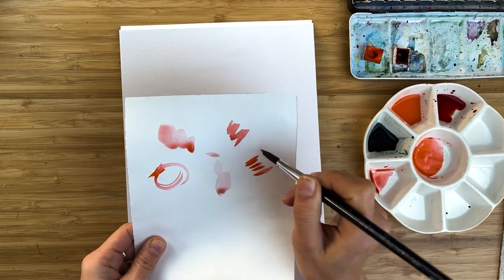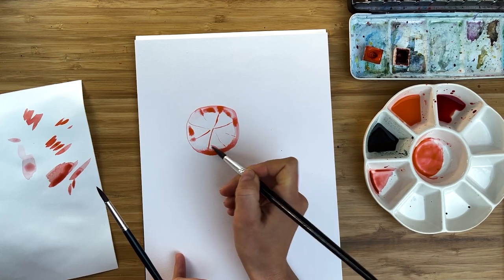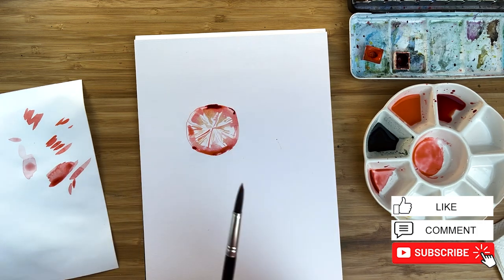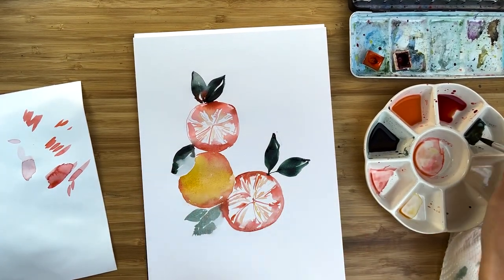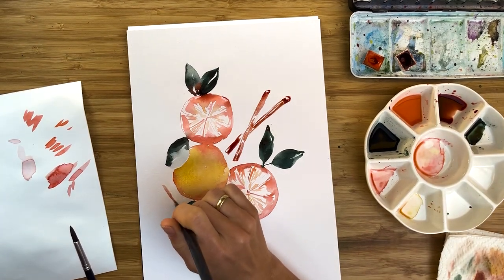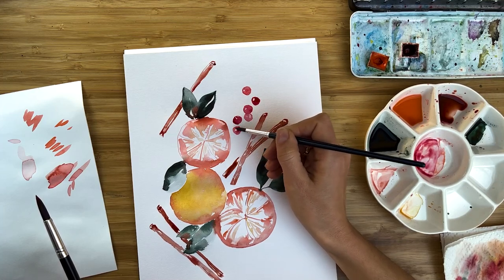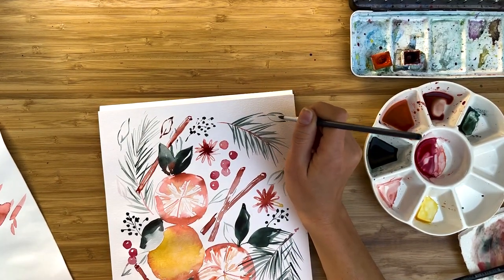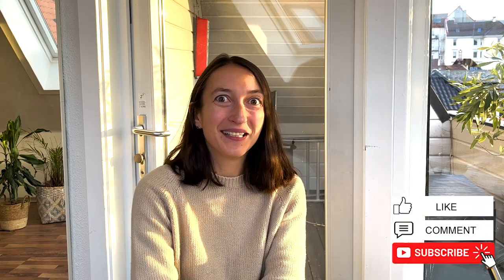Christmas watercolor painting IDEA - HOW TO DRAW wreath and fruits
In this watercolor tutorial, I will show you how to paint easy Christmas watercolor fruits and create a balanced composition.
We will paint oranges, pine tree branch, cinnamon, red berries. The tutorial fits any skill level so just try it out out and have wonderful festive vibes!

Materials I used:
Pyrrole Orange
Perylene Green
Cadmium Yellow
Winsor Red

how to paint 10 Easiest watercolor spring flowers and a bouquet